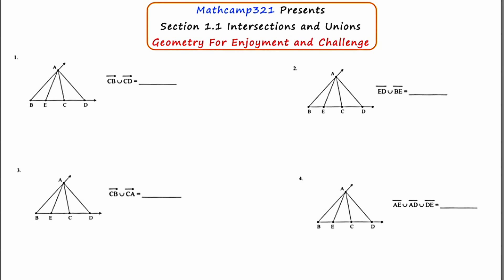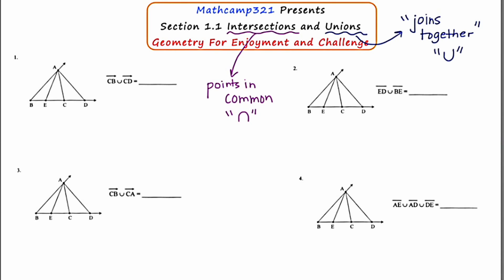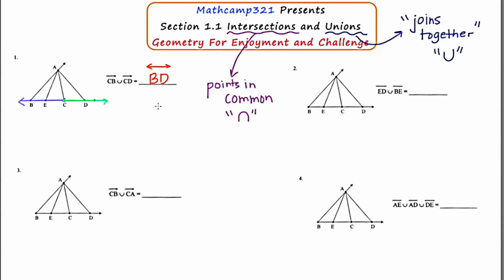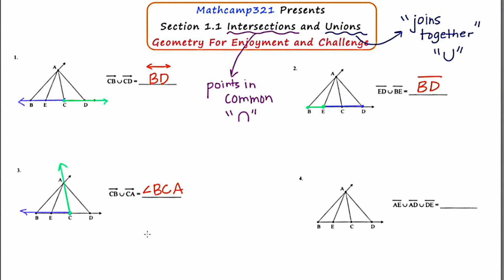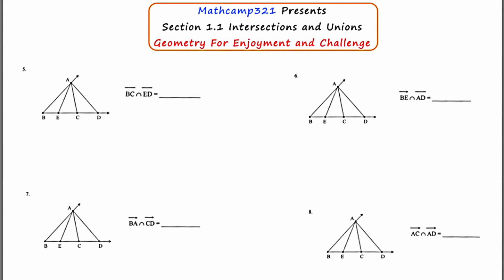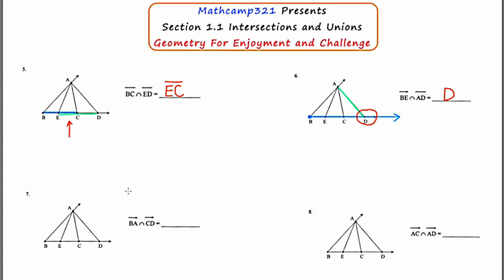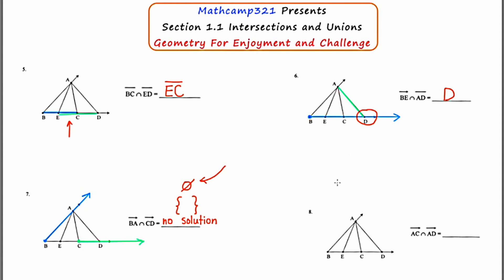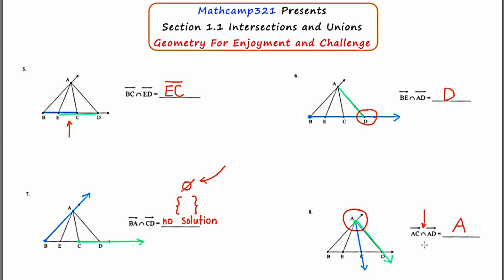MathCamp321: Geometry - Intersections and Unions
In this video, I demonstrate how to find intersections and unions of geometric figures. The trick is to use different colored pencils or pens to "see" the result. Feel free to question or comment.